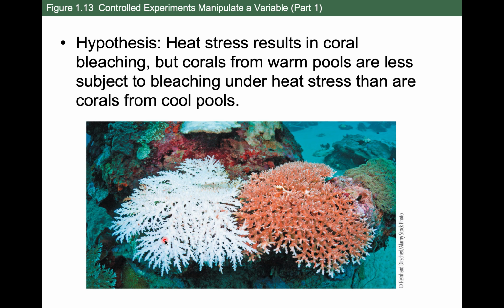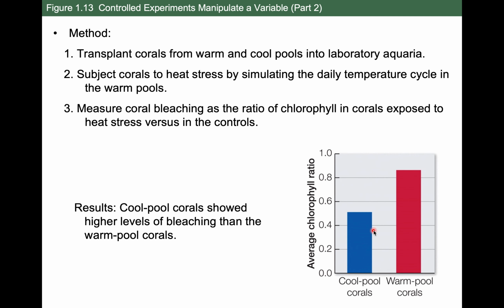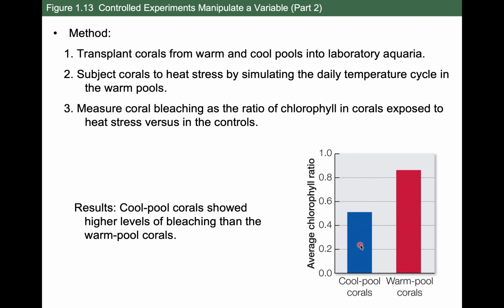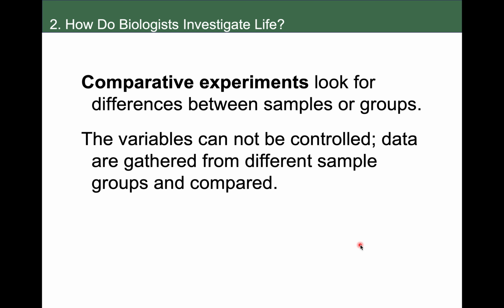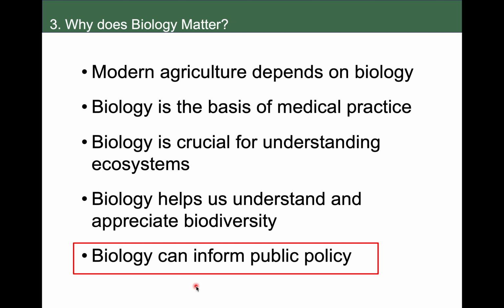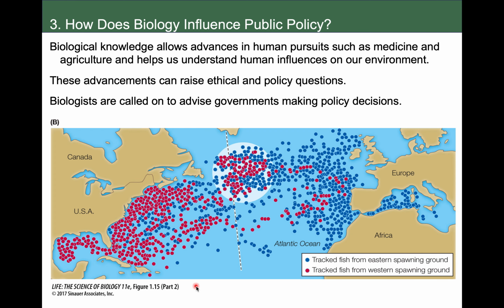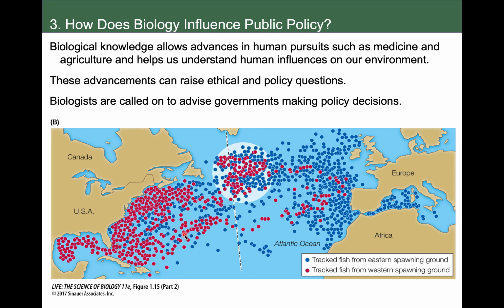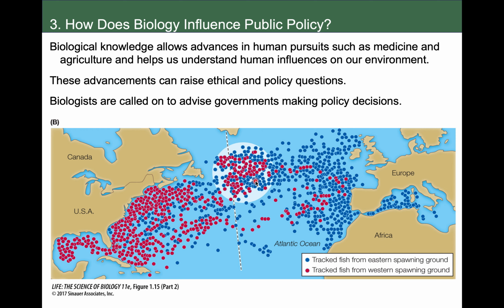POBI Chapter 1 (Part 2 of 2)